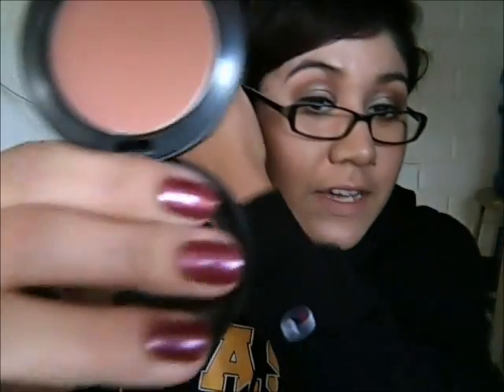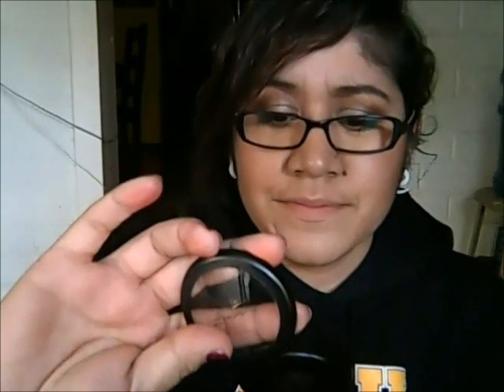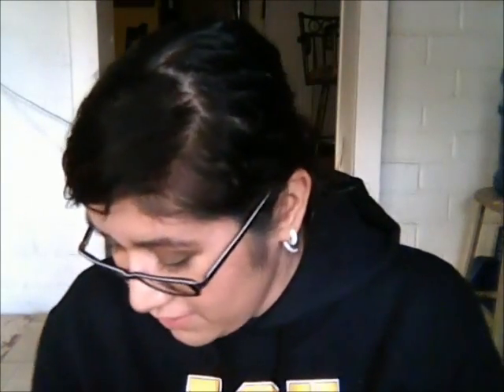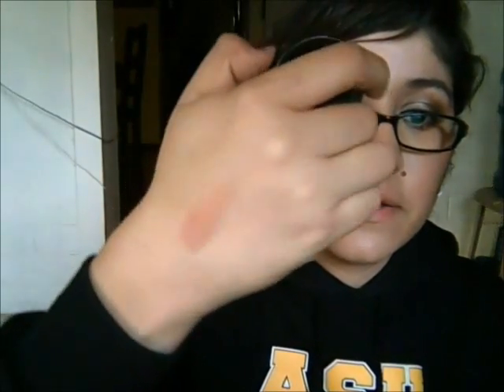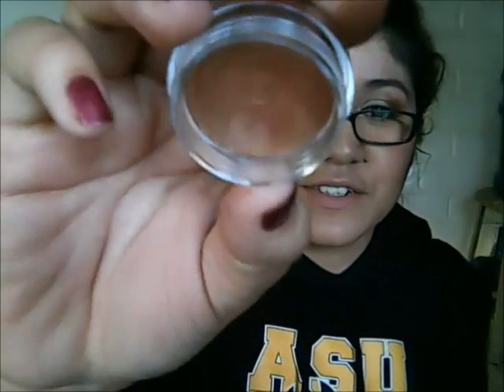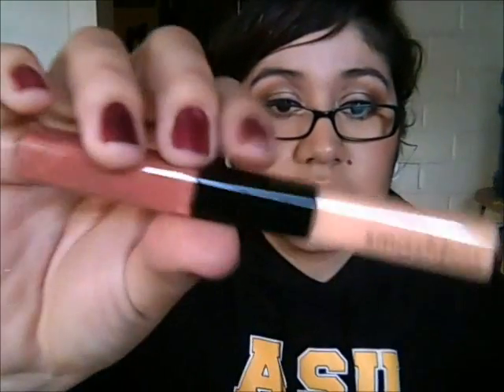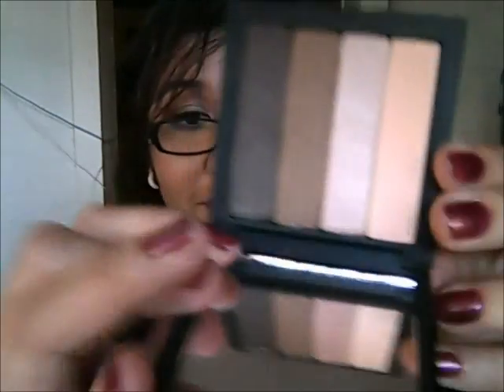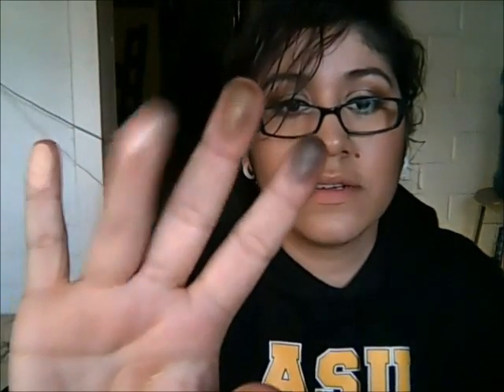MAC and Sephora Haul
"Like" my new Facebook Page for more updates!

Products Listed Below:
MAC blushes: Gingerly, Peaches & Plum Foolery
MAC Cream Shadow (Metal X Collection) : Venetian Tarnish
MAC Mineralize Eyeshadow (Naturally Collection): In the Sun

Charlotte Ronson Quad: All Eye Need
Smashbox Primer: Light Formula (for oily skin)
Smashbox Lip Gloss Duo: Go Bare
Makeup Forever Aqua Cream: 12